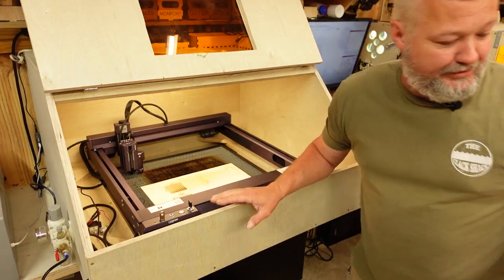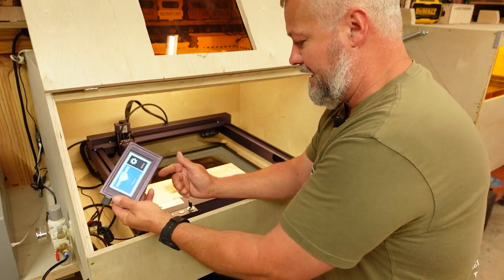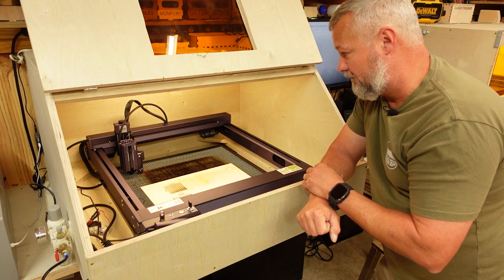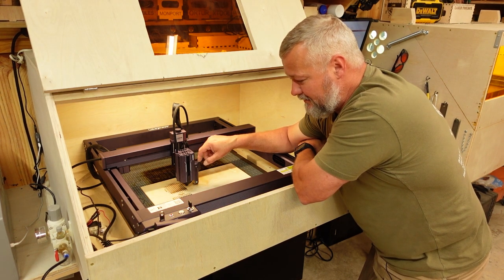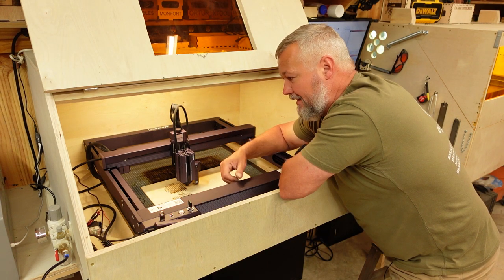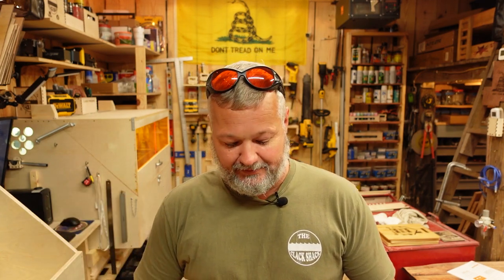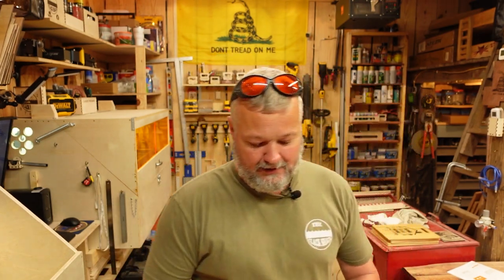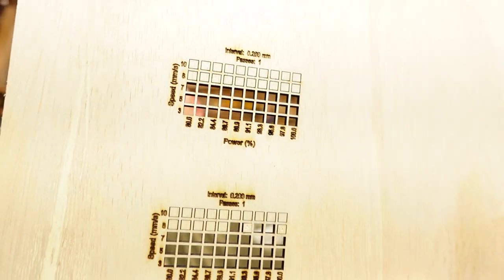Introducing the Atezr L2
I can finally share the newest addition to the Shack. I now have the Atezr L2 24 watt and have been testing it for a few weeks to see if it lives up to the hype. So far, I am not disappointed. This machine has more features than any other machine I have in the shop. It includes an auto focus, power z axis and air assist controls.